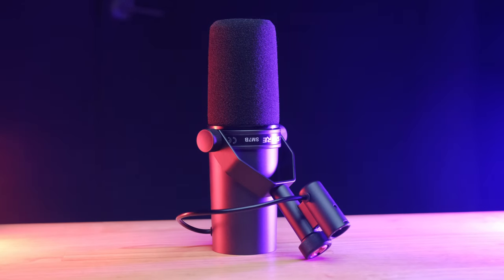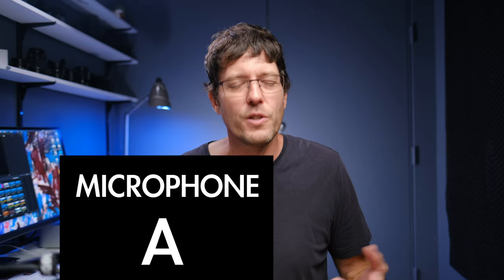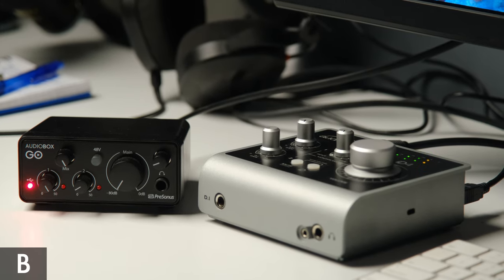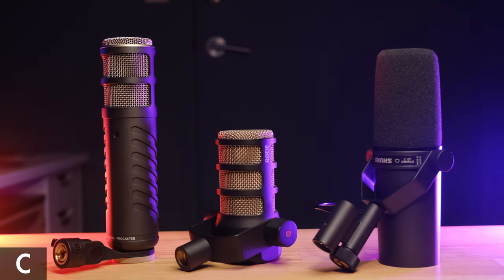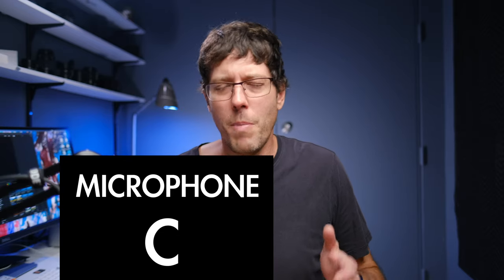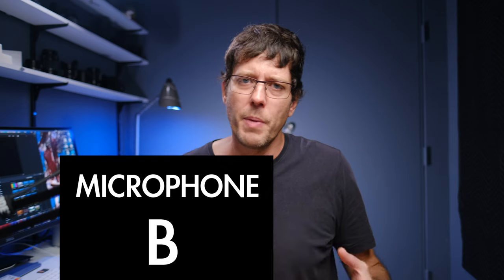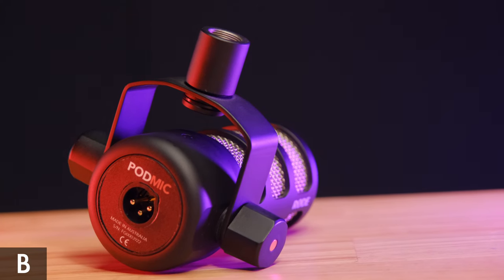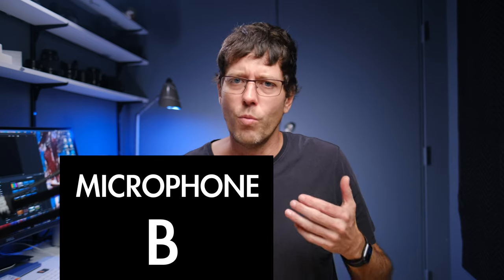Is the SM7B really worth $400? - SM7B vs Procaster vs Podmic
This video is a blind comparison between the Sure SM7B, the Rode Podmic, and the Rode Procaster.

AudioBox Go
Audient ID4 mk II

VIDEO GEAR:
A Camera
A Lens
B Camera
B Lens
On Camera monitor

AUDIO GEAR:
Wireless Microphone (out of studio)
Podcast Boom Arm